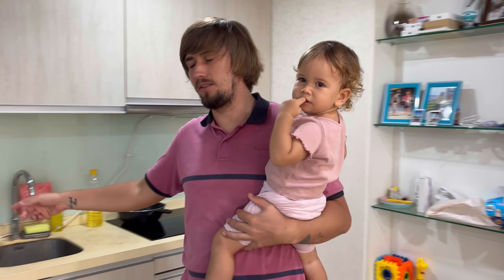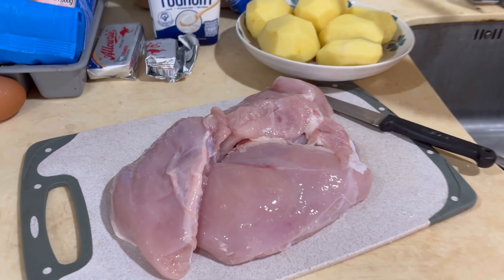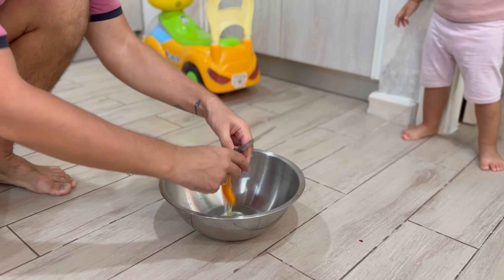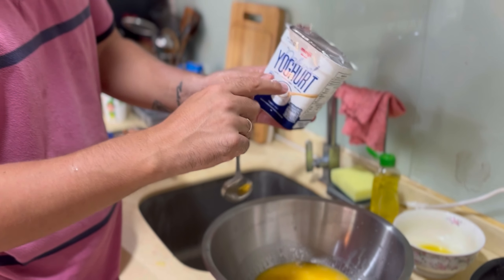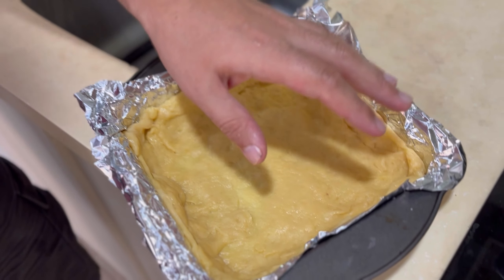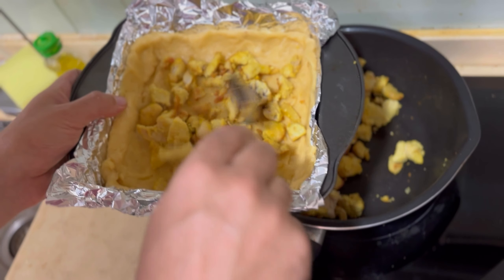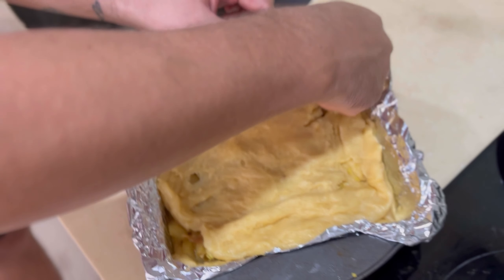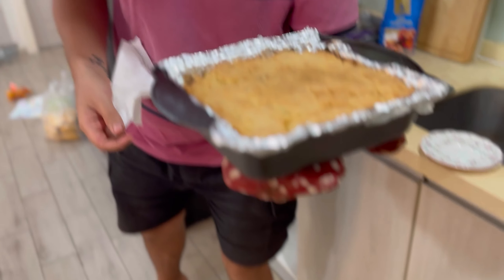We are cooking traditional chicken pie "Kurnik".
We are preparing traditional chicken pie "Kurnik". Usually we cooked chicken pie in family day, in weekends. It’s not hard recipe and you need not much time, but the taste will not leave you indifferent. It was so yummy. We loves to cook together with my family. Its important thing which to make close us and create positive emotions.

Sound: Markvard-Together